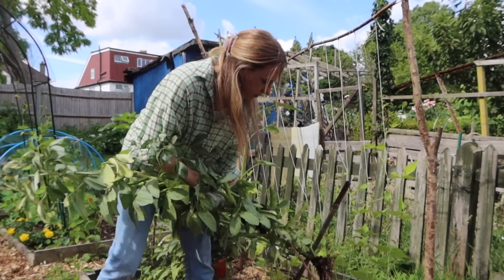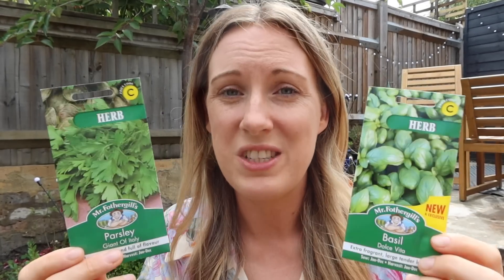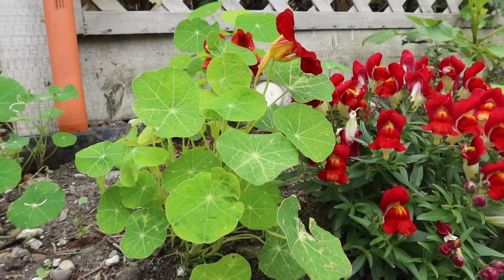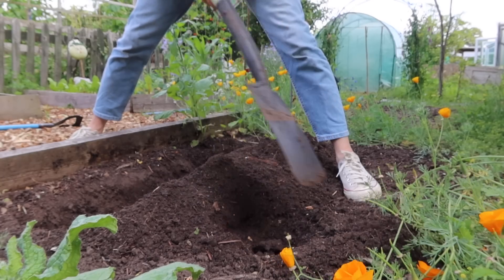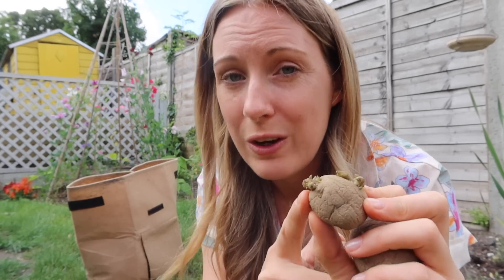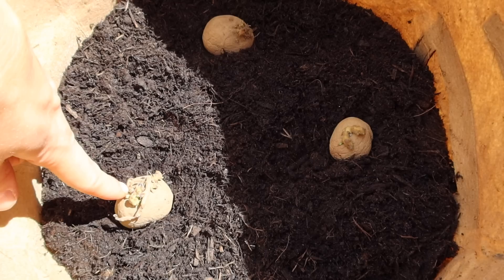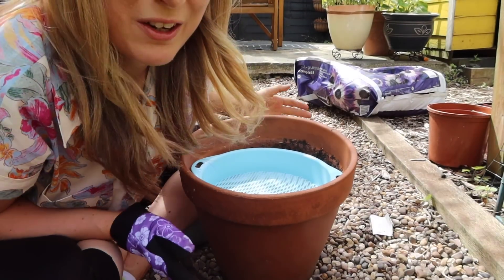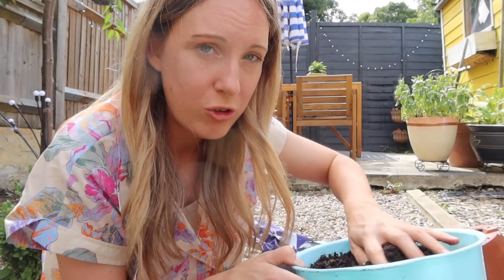SEEDS TO SOW IN JULY 2023 / ALLOTMENT GARDENING FOR BEGINNERS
Welcome to my allotment gardening channel. My name is Emma and these vlogs are my allotment diaries. 2023 is is my forth year on my plot.

COOLJOB x Think green gardening gloves link: